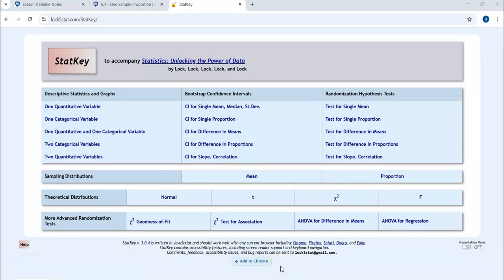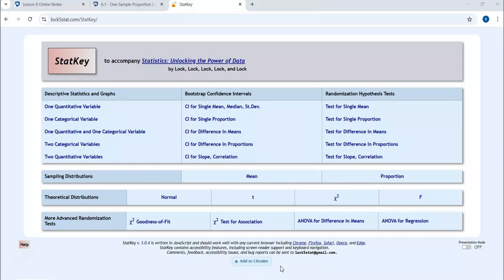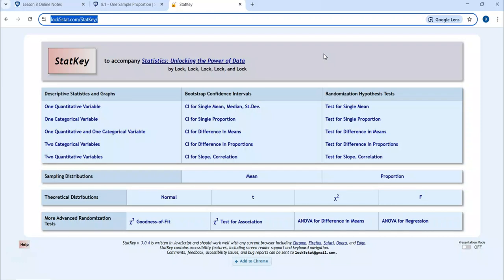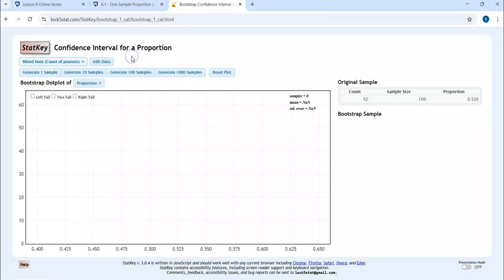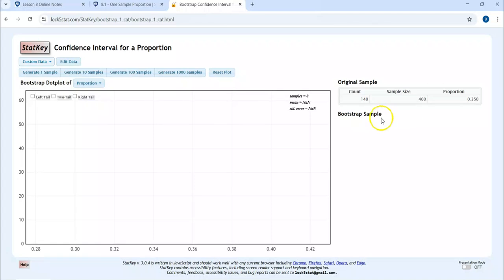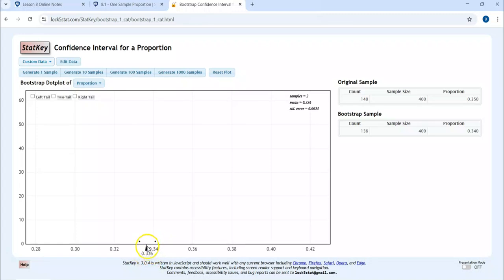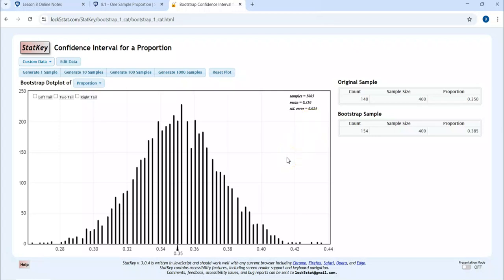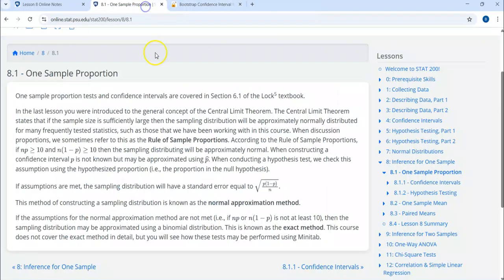Smarttrack 200 StatKey Intro V2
B James